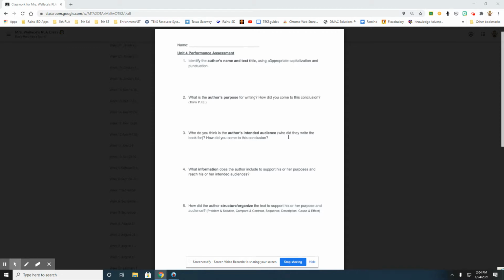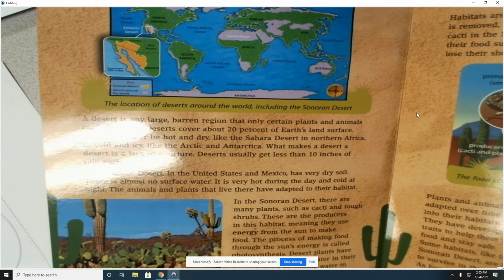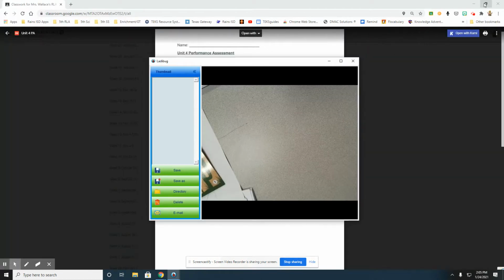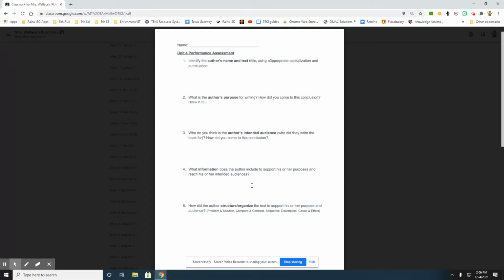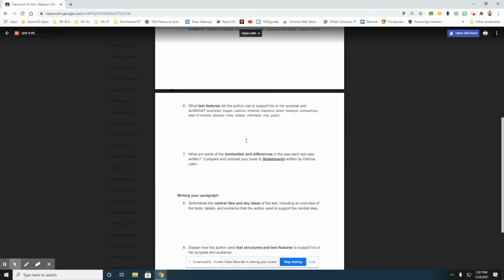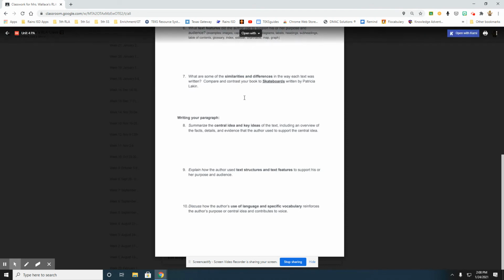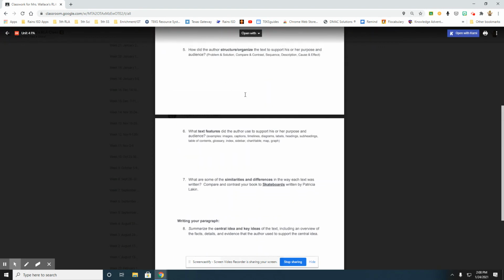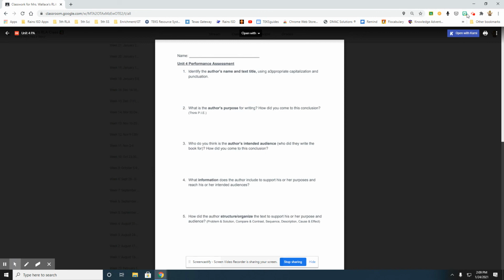Unit 4 RLA Performance Assessment